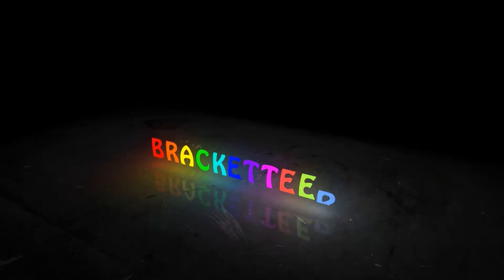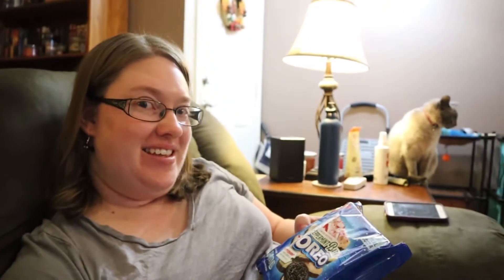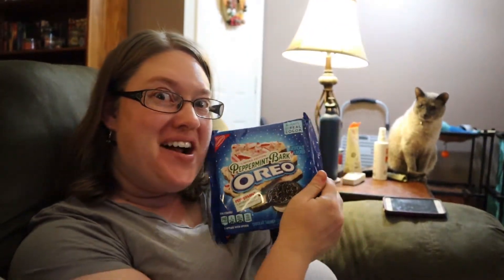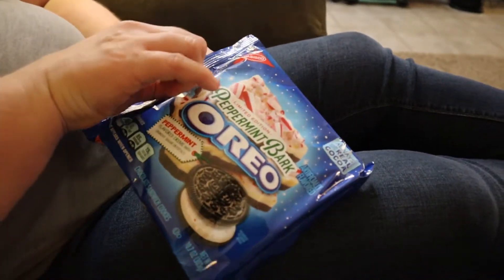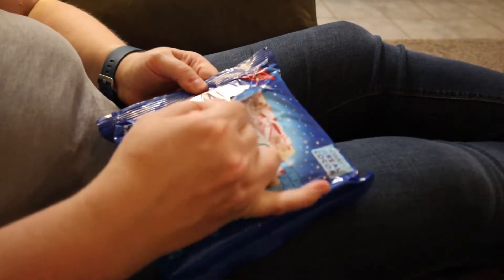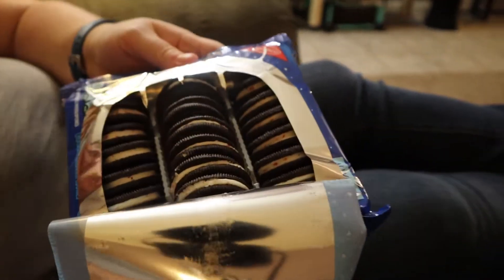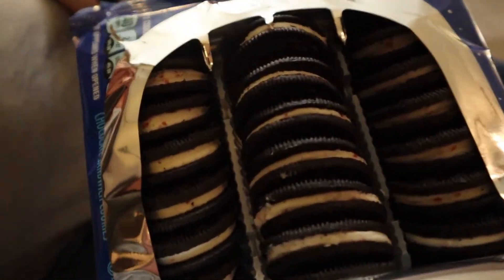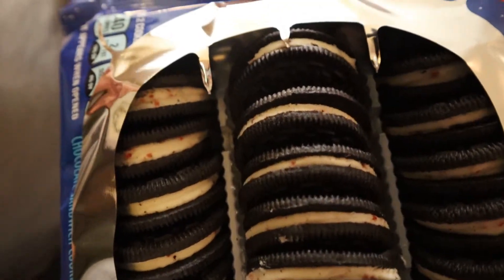OREO TASTE TEST: PEPPERMINT BARK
PREVIOUS VLOG:
RANDOM VIDEO:

Mary Pulciani

***MUSICAL ATTRIBUTION***